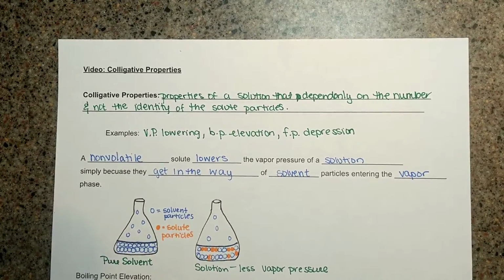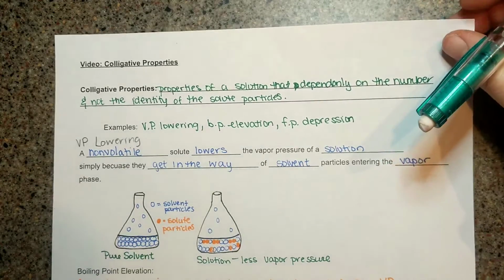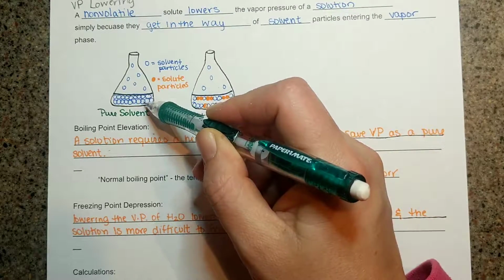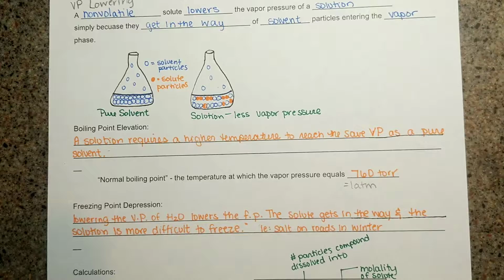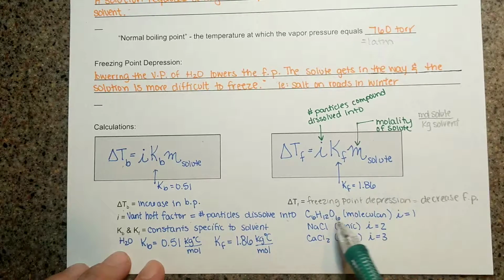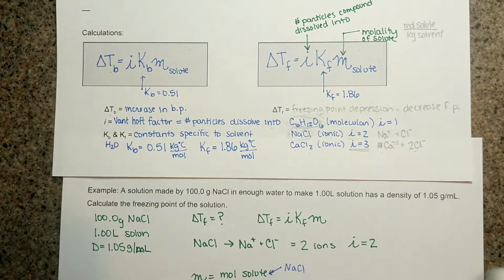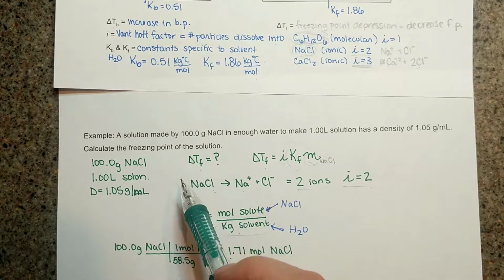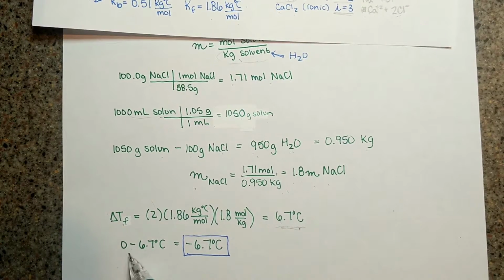Colligative Properties (AP chemistry)